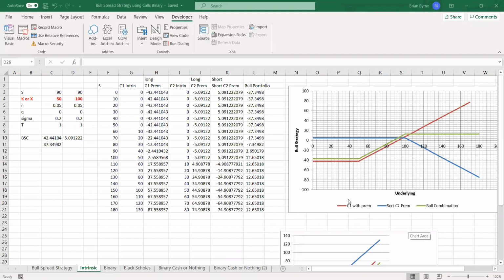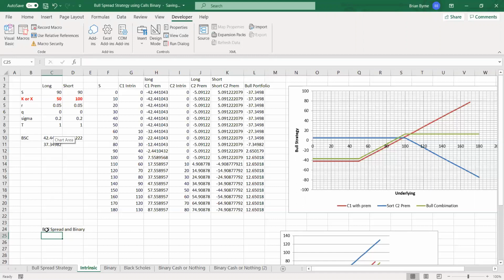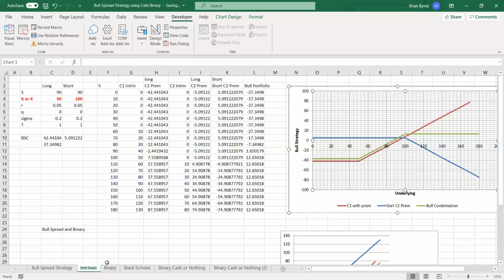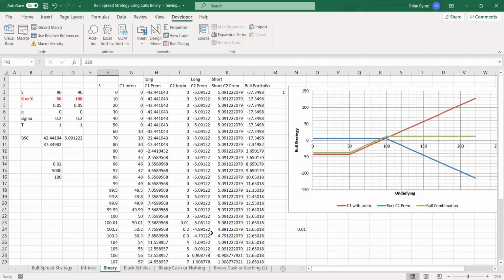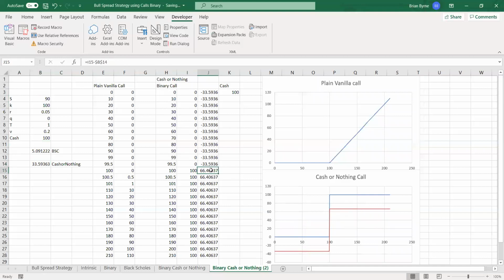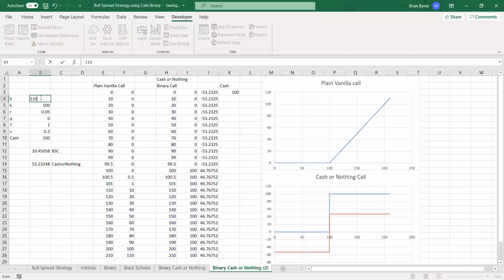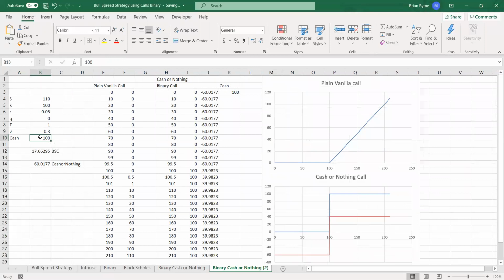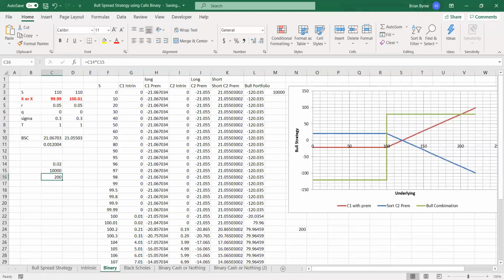The relationship between Bull Spreads and Binary Cash-or-Nothing Call Options